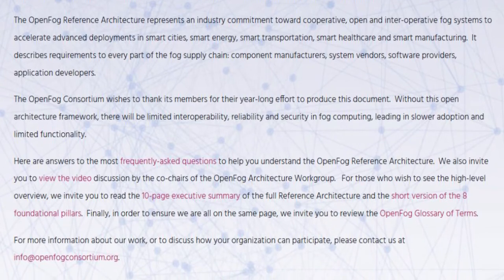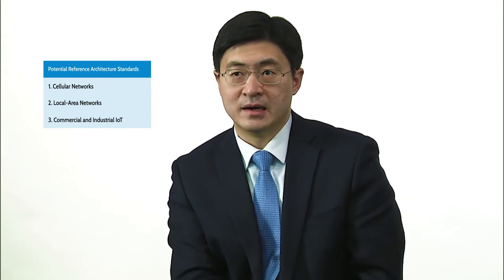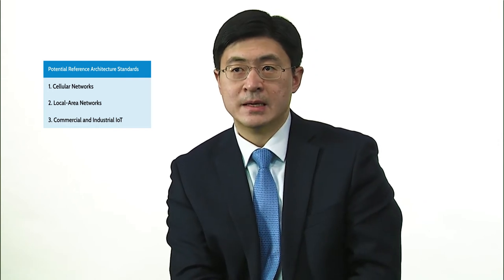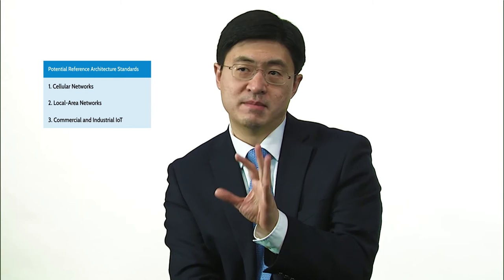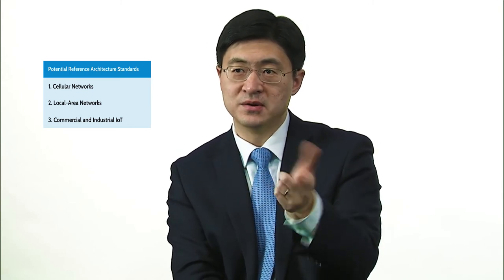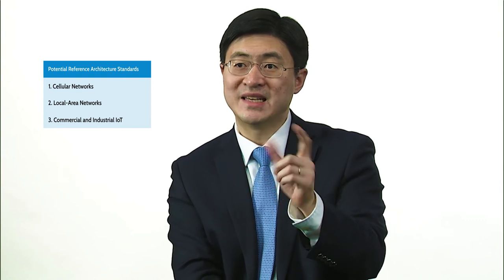Out of the Fog: Disrupting the Food Chain between IoT and Cloud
Dr. Mung Chiang, an early innovator in fog computing & networking and co-founder of the OpenFog Consortium, discusses what fog is and where/how it will disrupt the industry.